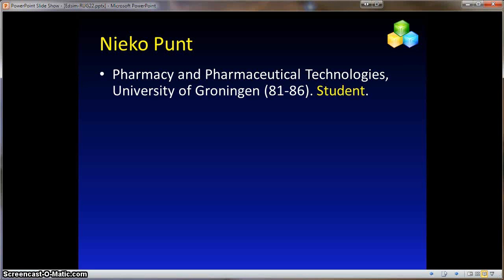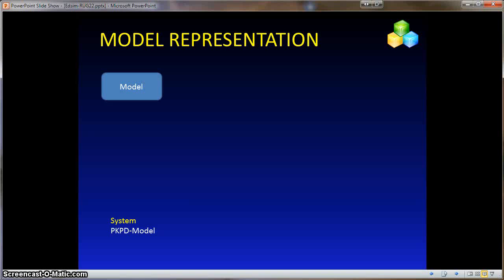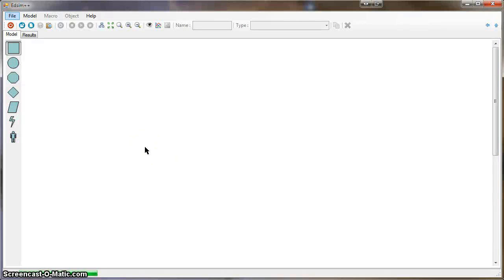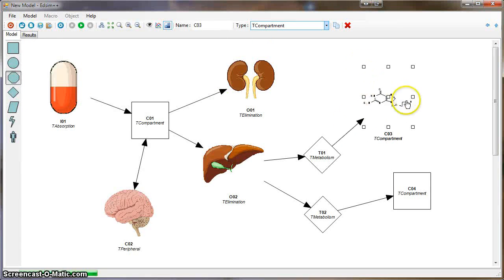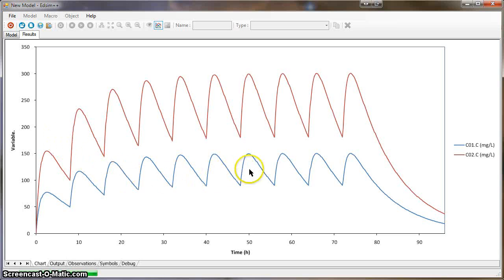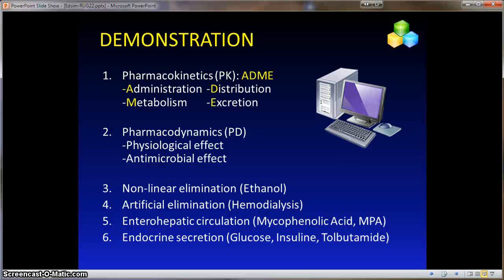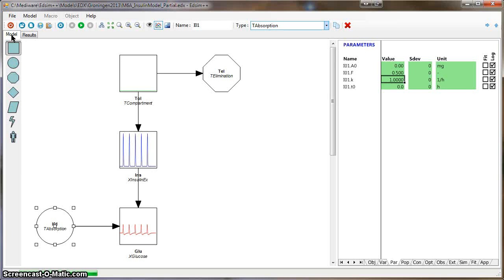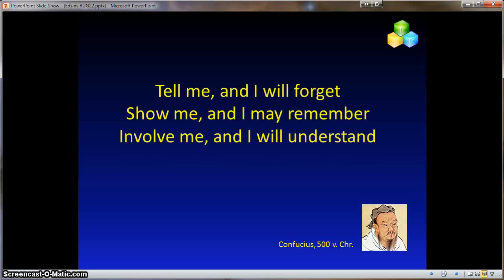01 Introduction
First introduction to Edsim++. Based on a lecture given at the Pharmacy department of the University of Groningen in April 2013,